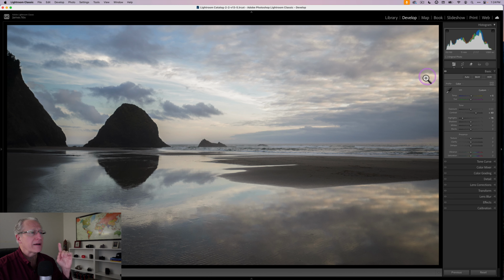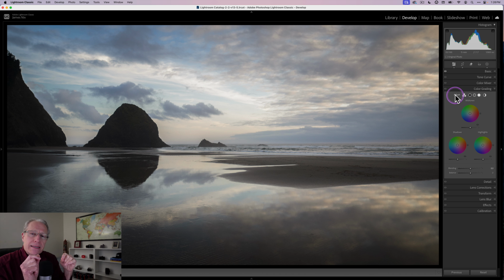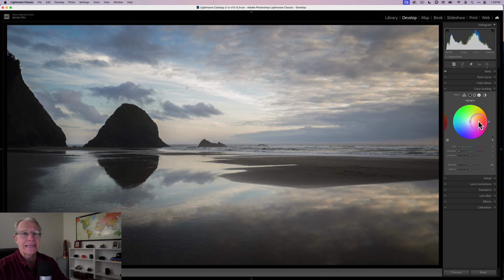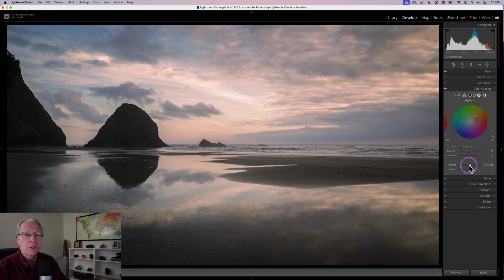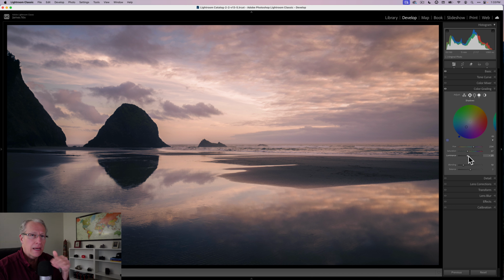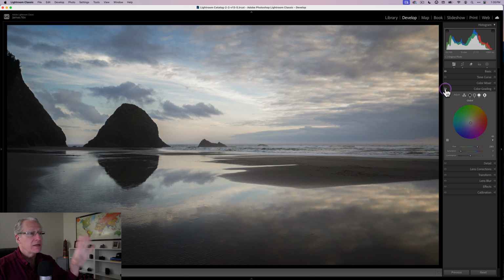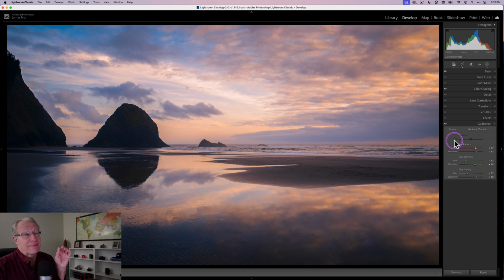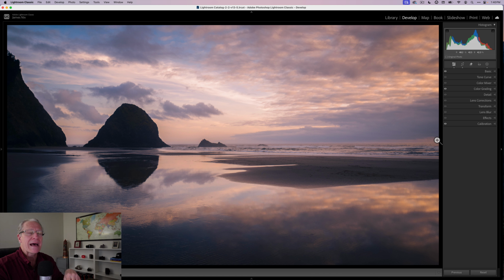Lightroom Tools that Make Color Grading EASY